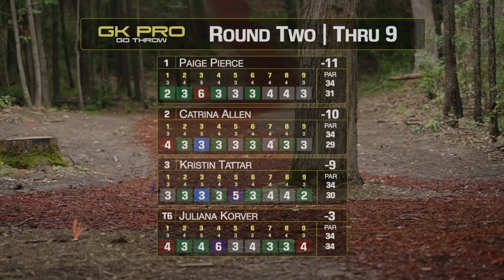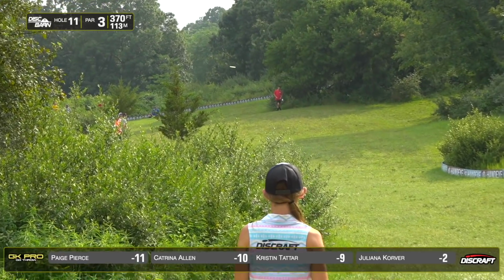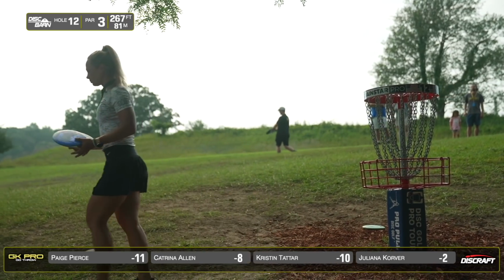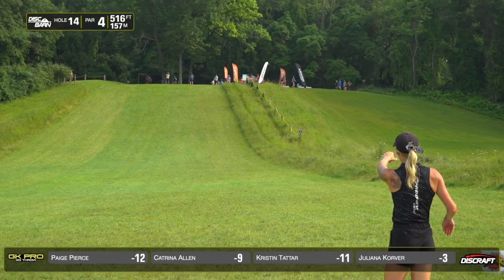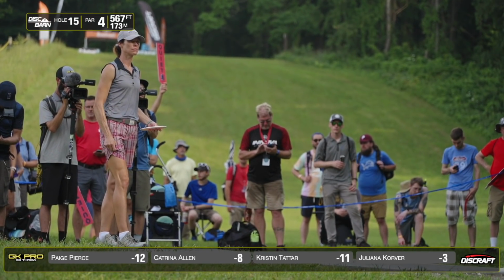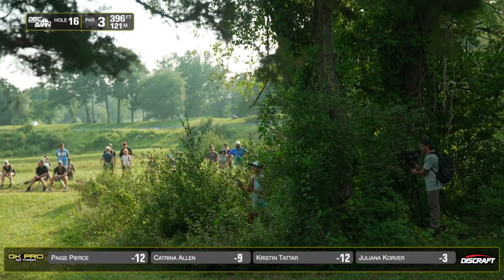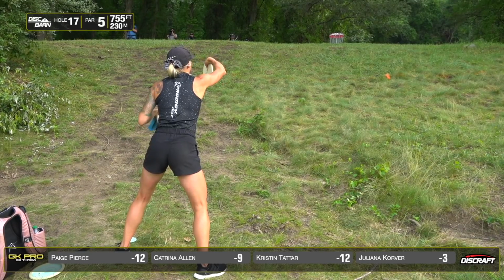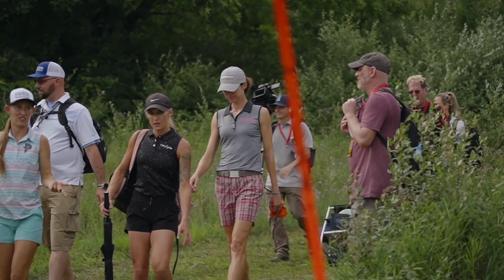2021 Discraft Great Lakes Open | R2B9 FPO LEAD | Pierce, Allen, Kristin Tattar, Korver | Gkpro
2021 Discraft Great Lakes Open
2021 DGPT  Stop # 7
Round 2 -  B9 - FPO LEAD
Kensington Metropark
Milford, Michigan

Commentary Team
Juliana Korver & Sarah Hokom

Players
Paige Pierce
Catrina Allen
Kristin Tattar
Juliana Korver